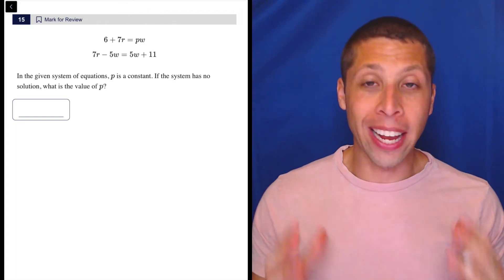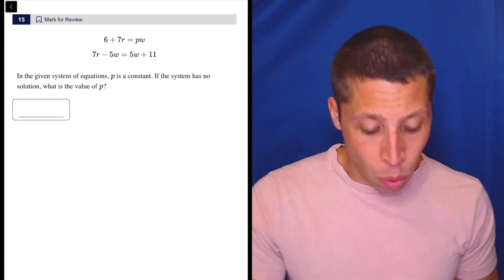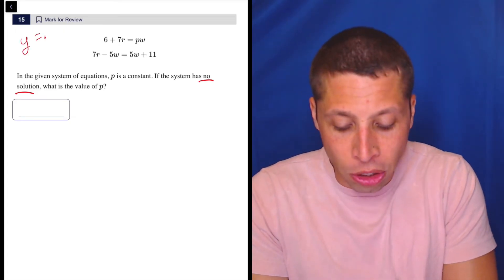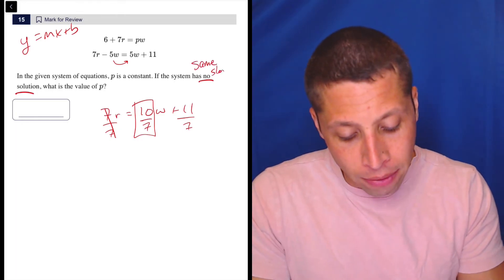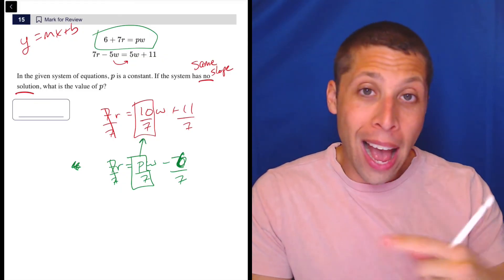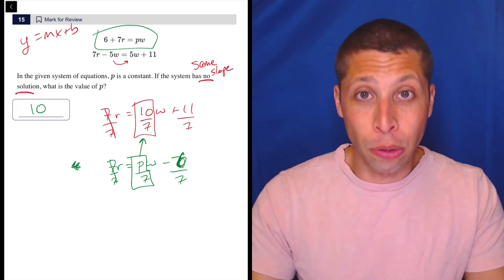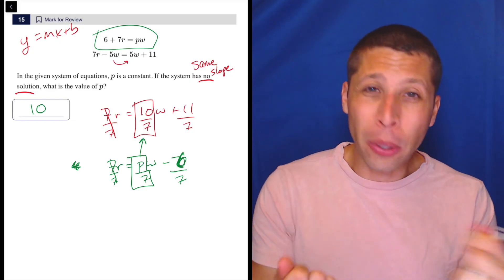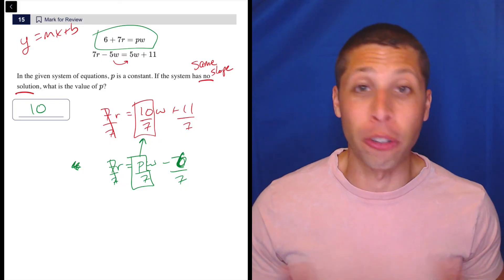Digital SAT 5, Math Module 2H, Question 15 (xy-plane)